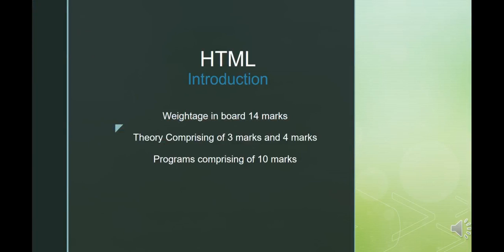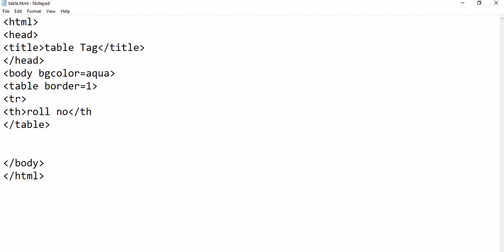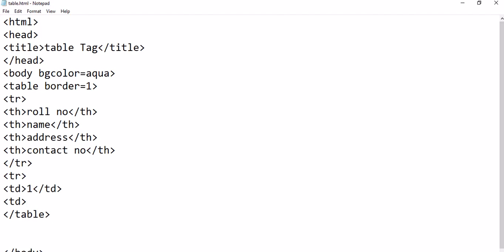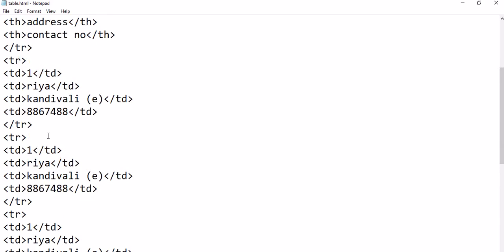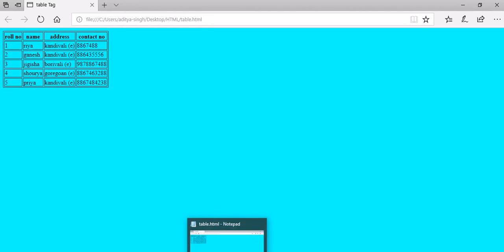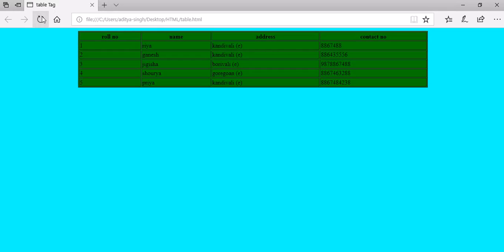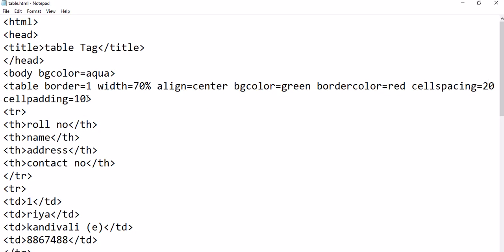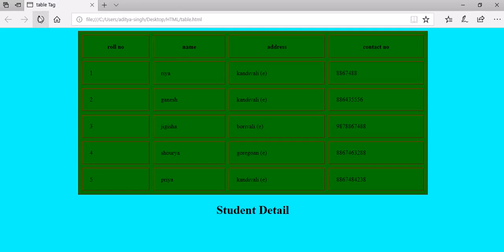Class XII Computer Science HTML (Part XI)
Std: XII
Subject: Computer Science
Chapter No:
Topic:  HTML
Part: XI